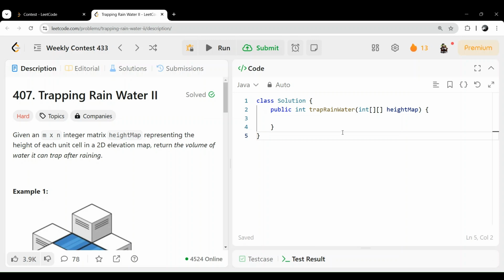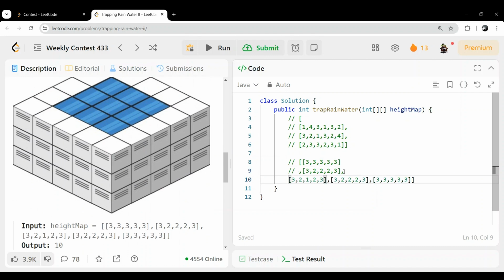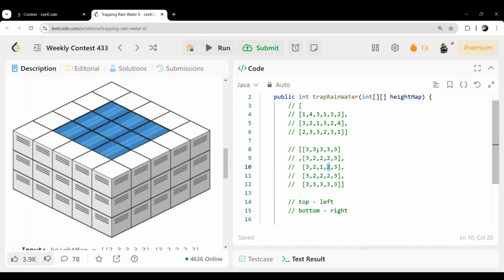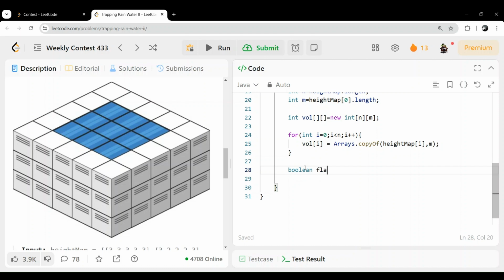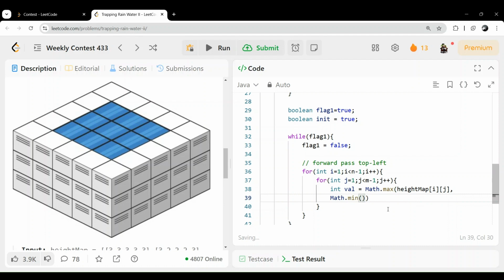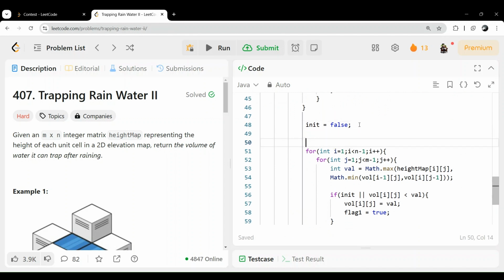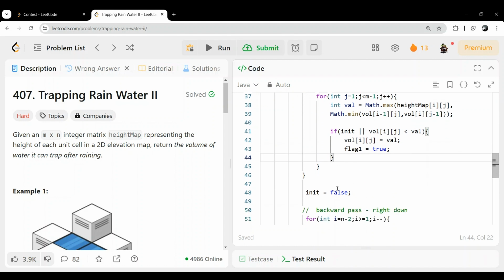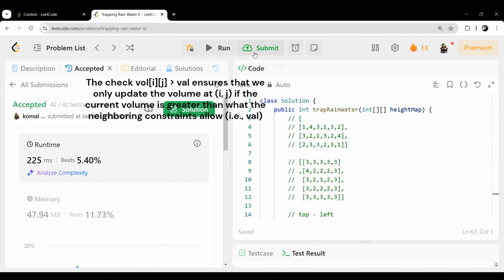Leetcode | 407 Trapping Rain Water ii | Java | Dynamic Programming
407  Trapping Rain Water ii  Using JAva

983. minimum cost for tickets
leetcode 494
leetcode 2381
leetcode 983
leetcode 45
leetcode 162